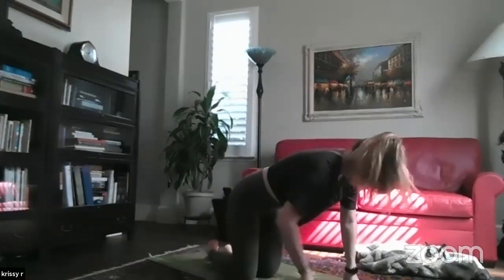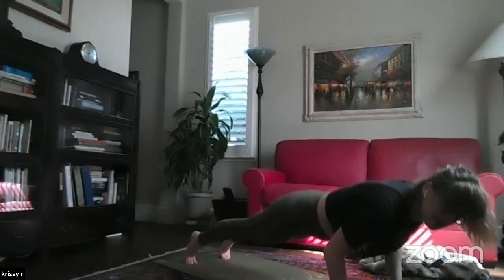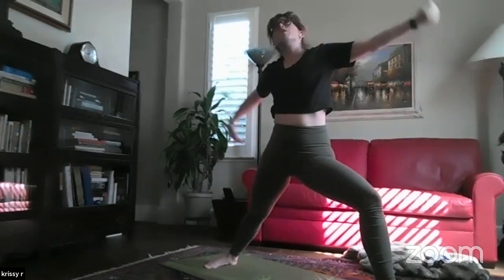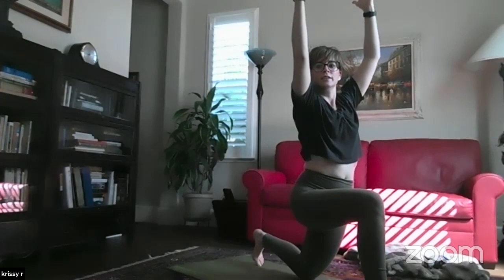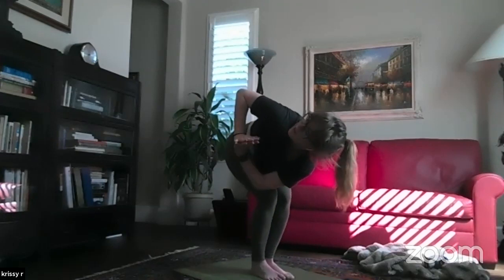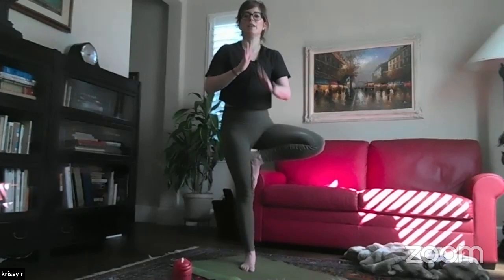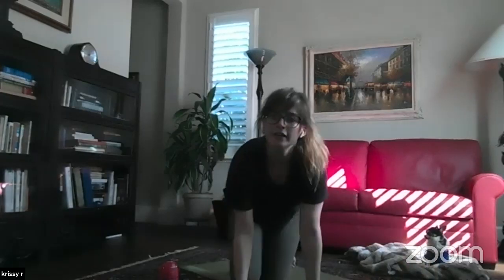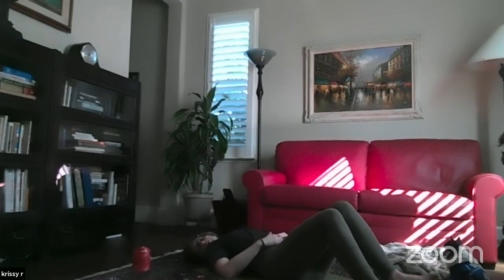Yoga with Krissy: 1Anderson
Hosted by: Krissy Rosenblatt [EMBA 2021]  I've  been a student of yoga for 15 years and an instructor for 1 year. I look forward to sharing my practice with you. Namaste.